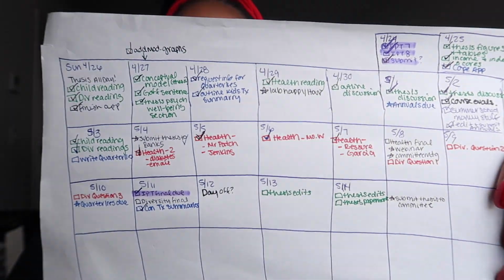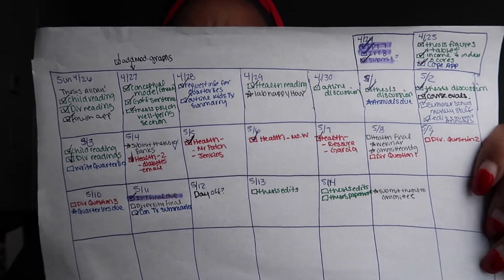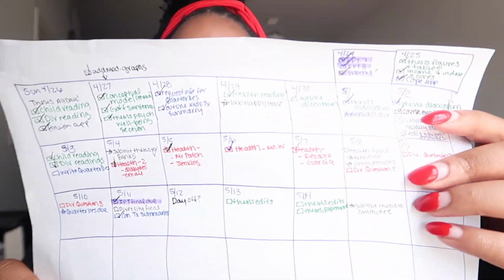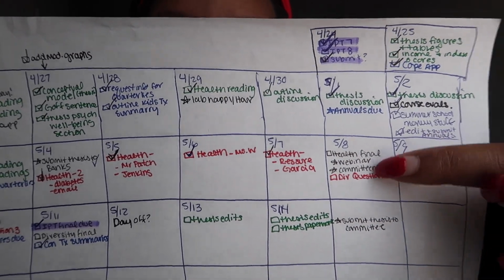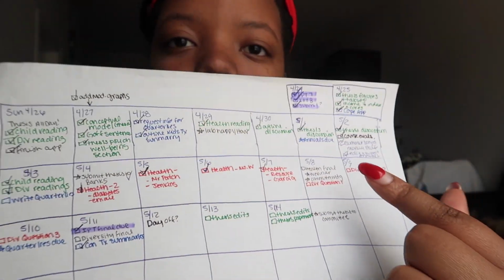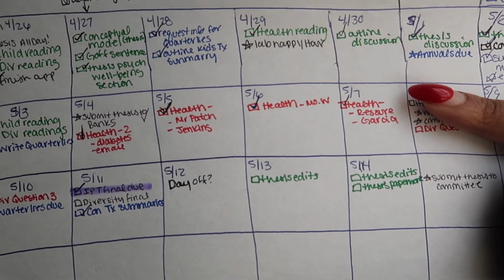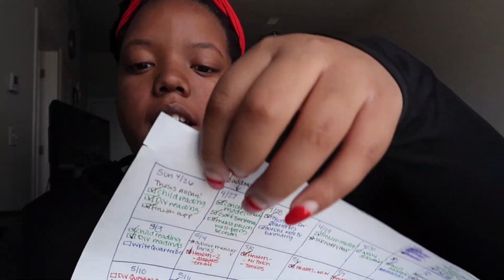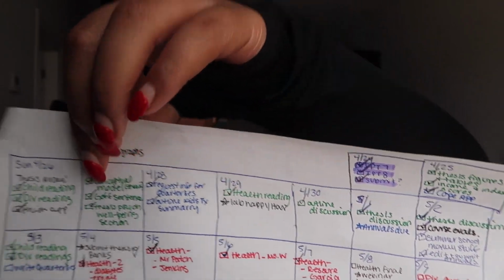Renae’s Recap #22: Finals & How I Prep | Renae’s Corner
Here is a rough overview of how I prep and do my final exams

Be sure to watch this in 1080p!!!

Amazon Wish List

Renae :)